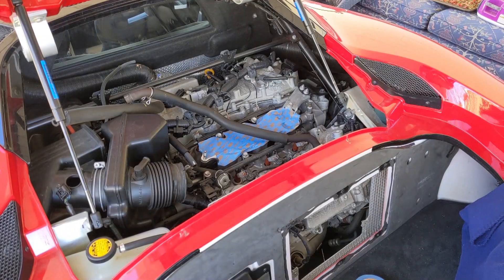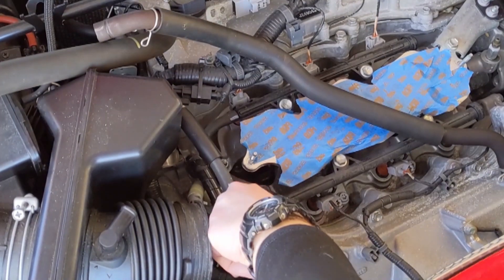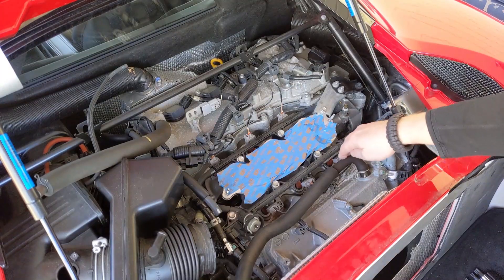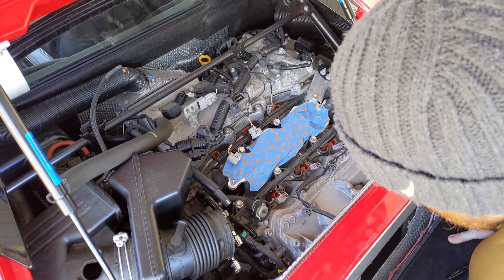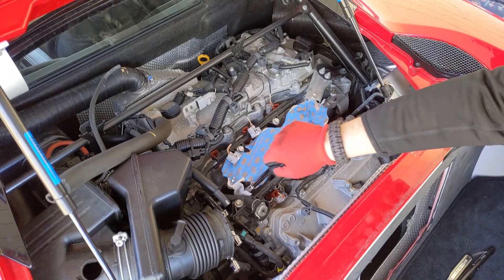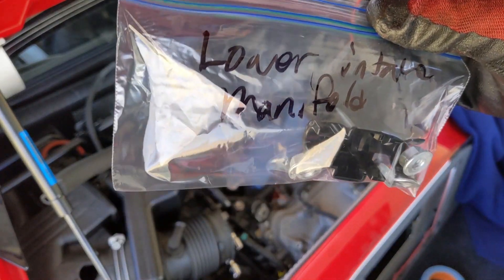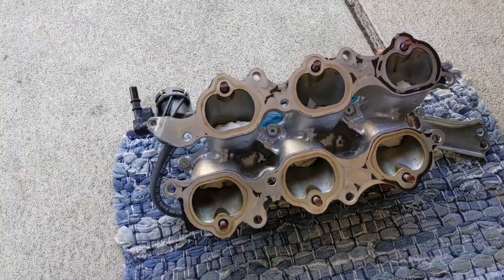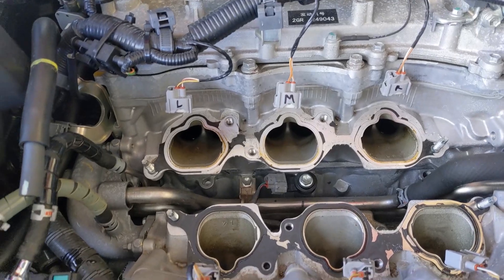Lotus Evora Knock Sensor Replacement 2GR-FE, Part 2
1:18 - Fuel injector connectors
3:00 - Lower intake manifold
6:49 - Intake manifold comes out
8:20 - Knock sensors - and we found the issue!

Found the issue causing the P0328 code on the Lotus Evora, Toyota 2GR-FE V6. All generation of NA Evora. Also similar to some V6 Toyota and Lexus products.  Enjoy.